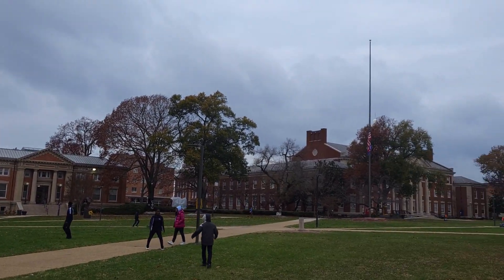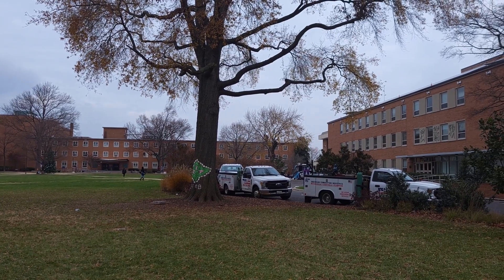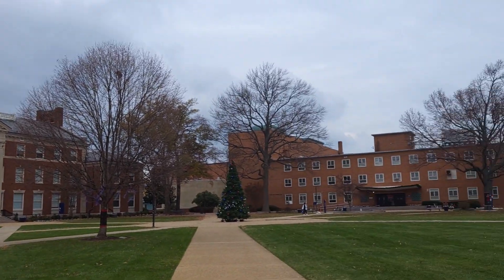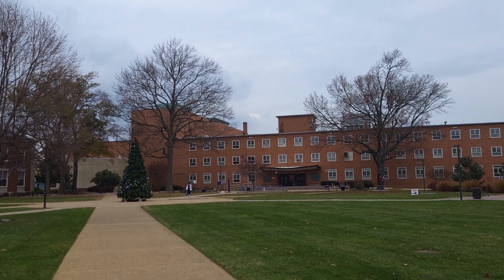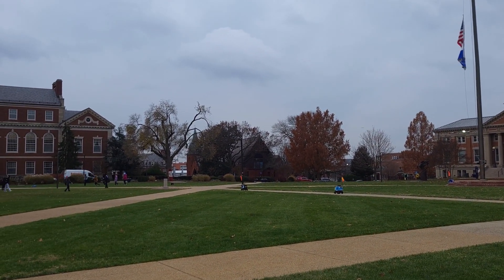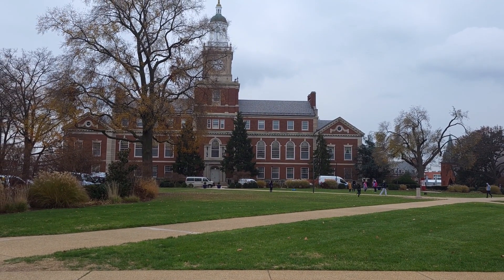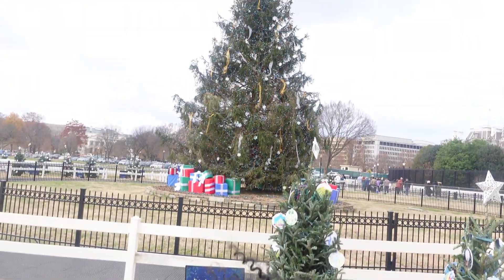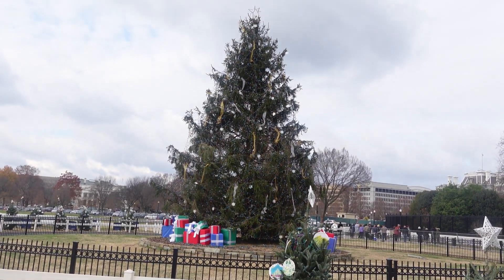DC Travel Vlog Part 2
The conclusion to my DC Trip. Stopping by Howard University's Founders Library and taking the  Amtrak train home

Amazon Wishlist